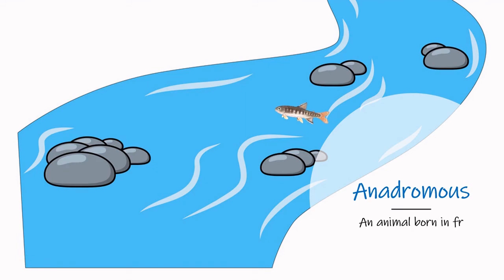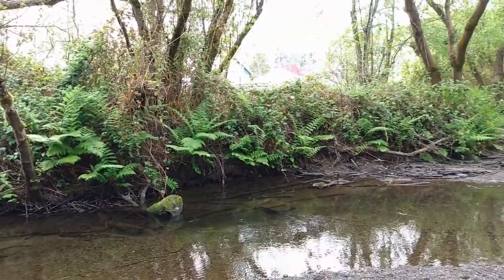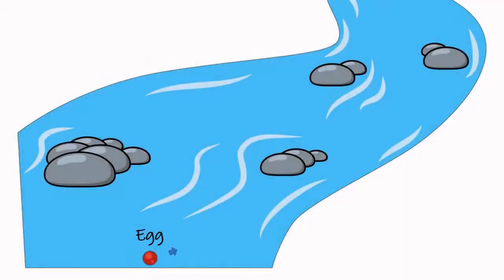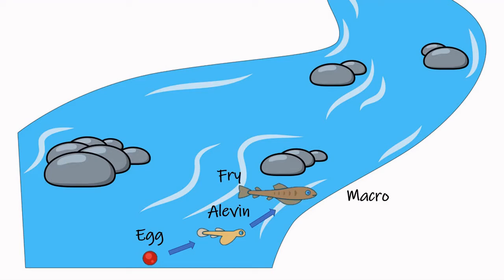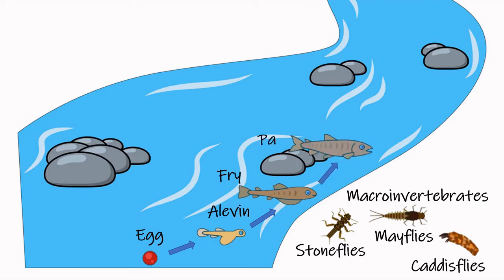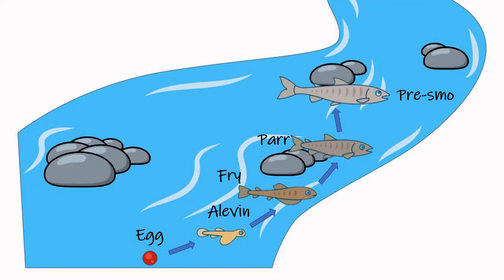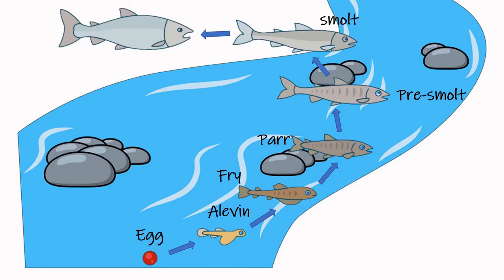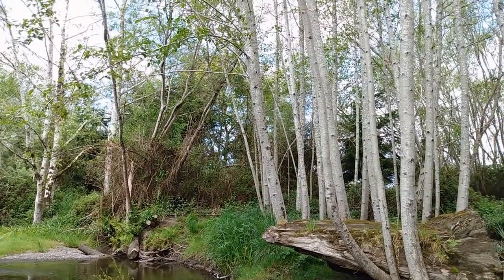Creek Days 2021 - Salmon's Happy Habitat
WSP Corpsmember Kate at CDFW Arcata teaches us about the habitat required for salmon to complete their life cycle!

Intro background music: "It's Not Over 'til the Bossa Nova" by Shane Ivers